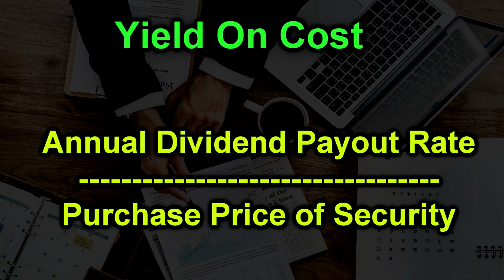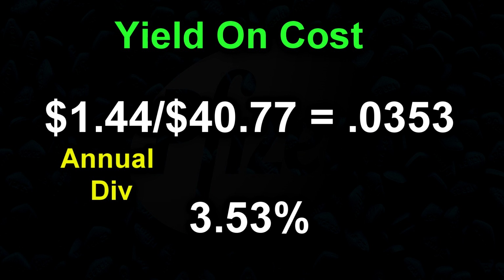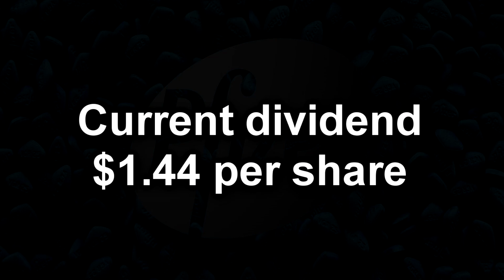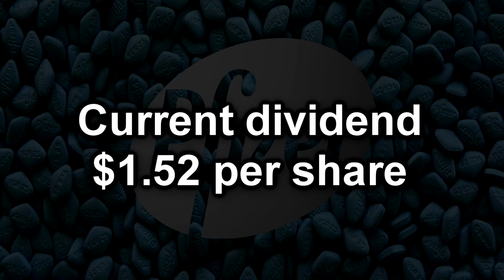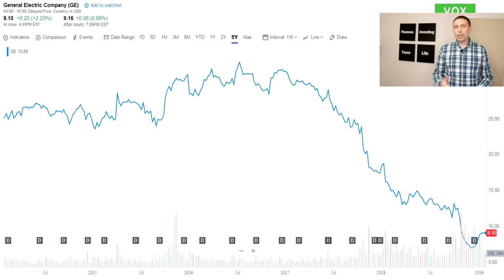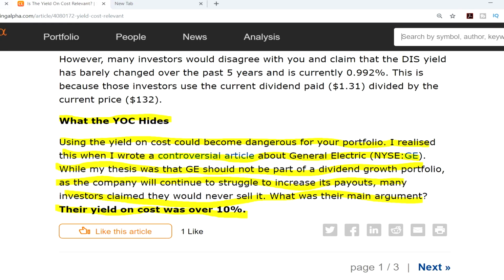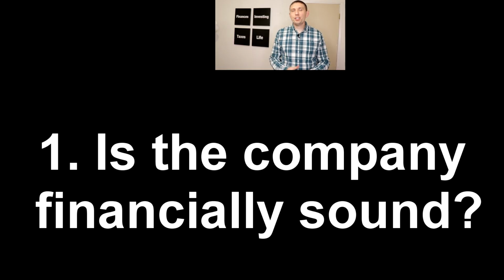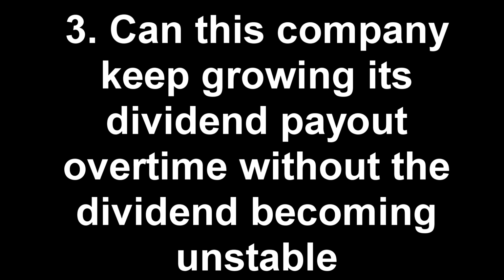Yield On Cost - Why It's Important & How To Calculate Yield On Cost In Your Portfolio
Dividend Invest: Learn how to measure your dividend yield payout as we discuss how Yield On Cost works, and how to calculate yield on cost.

Yield  on Cost (The Good, The Bad, The Ugly)

As one enters the world of dividend investing it won’t take you long before you start hearing the term yield on cost thrown around. In-fact many investment writers think of yield to cost a sacred cow.

Yield on cost is a very popular way investors analyze dividends paying assets. In this video we will discuss what yield to cost is and the benefits as well as the flaws of analyzing an investment using this method.

Yield on cost looks at the annual dividend payout rate of a security divided by the total purchase price of investment.

For example Pfizer the drug manufacturer currently has a yield on cost of 3.53% This is calculated by taking  the total annual dividend payout of $1.44 divided by Pfizer’s current price of $40.77.

Yield on cost is calculated as such $1.44/$40.77= .0353 or 3.53%

$1.44 is the whole divided for the year so the investor is actually receiving .36 cents in dividends every three months by holding 1 share of pfizer stock.

By looking at pfizers dividend growth history they have been increasing their quarterly dividend payout by .02 cents per share every year for the past 5 years. Which means they are growing their dividend payout by about 5% - 6% every single year roughly.

This means in the next year if we hold onto our pfizer stock instead of receiving a $1.44 in dividends for the year we can expect to receive $1.52

So why did I just show you the dividend growth?  Well it changes our original yield on cost now doesn’t it?

Our yield on cost is no longer 3.53% it is now. 3.73%   $1.52/$40.77. Pretty cool right? You haven’t done anything, but now you get paid more. Given enough dividend growth and time your yield to cost could eventually become 5%, 10% or even 20% depending on the investment.

By doing this calculation on each asset within your portfolio and taking a weighted average approach you could determine with pretty close accuracy your net weighted average yield on cost in your portfolio. This is helpful for retirement planning as it may help you predict your annual dividend income in retirement. It's not perfect, but it will give you a rough idea.

Yield on cost is pretty cool, but before you get overly excited about it does have its weaknesses.

Weaknesses

First off if you continually reinvest your dividends into the same stocks over and over again you your yield to cost can often decrease. This can happen as the share price of your investment rises, but the dividend payout does not.

Quality dividend stocks provide an opportunity to earn higher income on our original investment over time, but it doesn’t happen overnight and it isn’t guaranteed. However, if you have invested in a solid company that keeps growing it is very likely your dividend yield on your original investment keeps going up.

Having a high yield to cost can be nice but it doesn’t necessarily mean you are still holding onto a good investment. Sometimes we hold onto a bad stock just because it pays a high yield to cost ratio.

Yield on cost is a fun investment analysis you can do to track how your dividend yields are growing overtime and may provide you with with a rough idea of how much income your portfolio can throw off to you in retirement.

Where Yield to cost falls short is that it cannot provide accurate information to address whether or not your investment is still relevant or if the investment is fundamentally impaired and holding onto it is really like holding a ticking time bomb, and it doesn’t factor in inflation.

In my opinion, and from my personal experience yield on cost is a fun analysis to run, but looking at the organization’s
current dividend yield,  analyzing if the organization is financially sound.

Seeing the organization has potential to grow their dividends well into the future

Are some of the things I personally find more important than yield to cost. Yield to cost is helpful, but I would caution you to not over rely on this simple investment analysis tool.